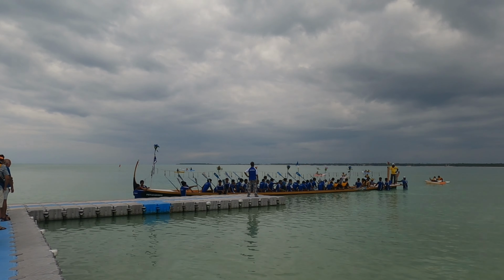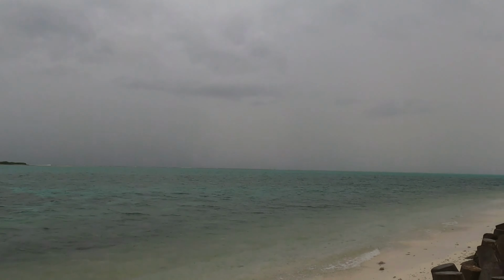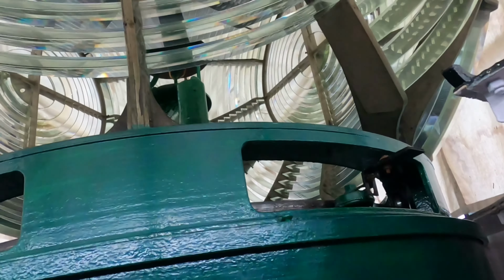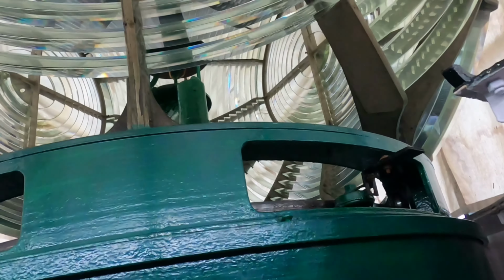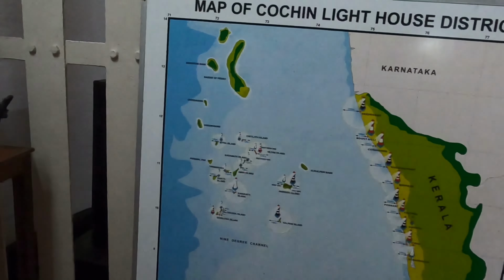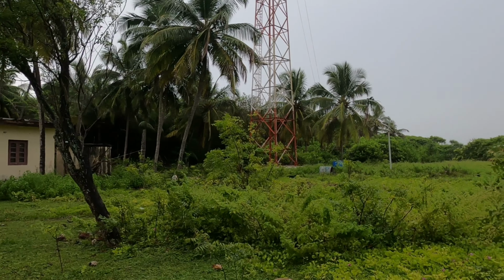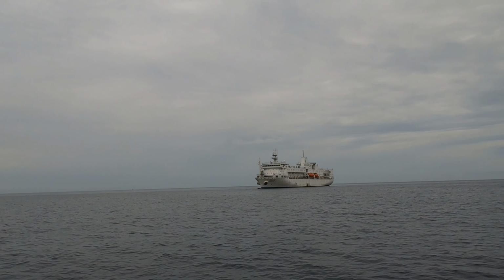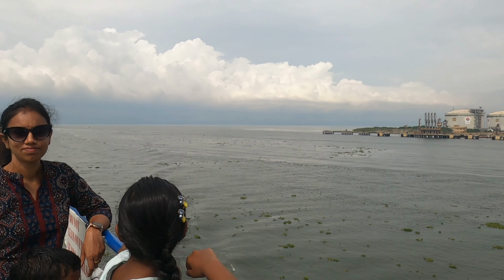Minicoy Mystique: Sandcastle Stories & Lighthouse Wonders 🌴 🏰